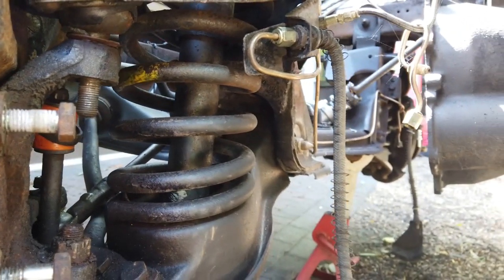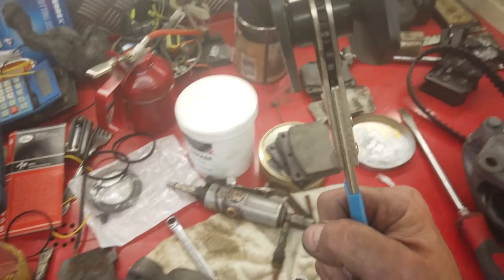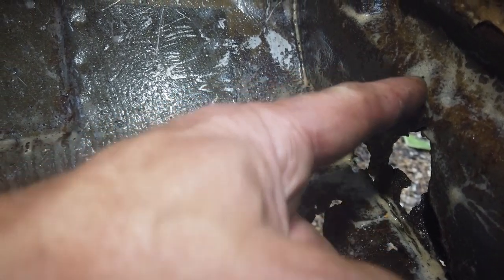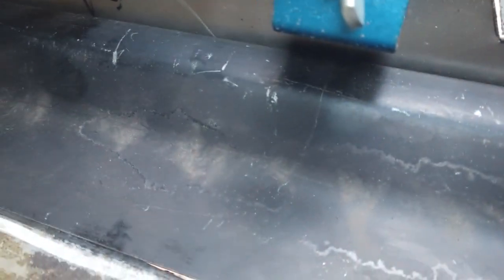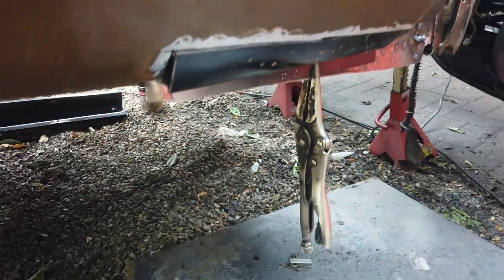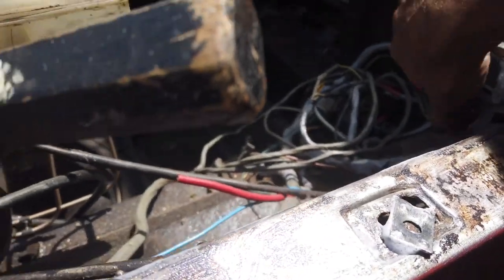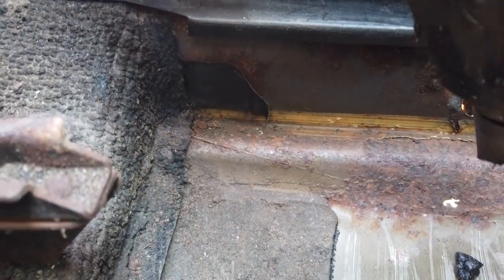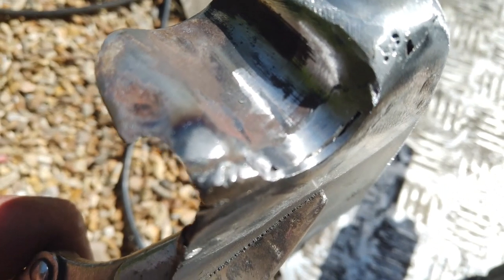PROJECT PAPPA - Mk3 Cortina Resto - EP6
In this video I begin welding repairs to the floor and sills of the Mk3 Ford Cortina.